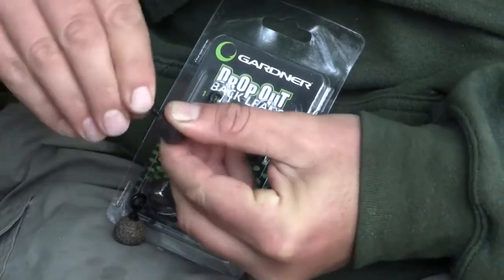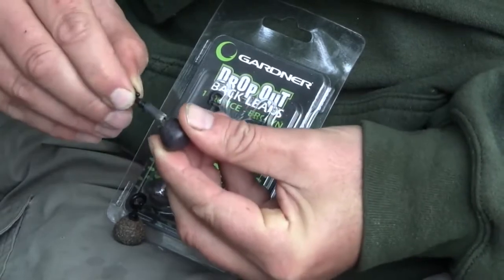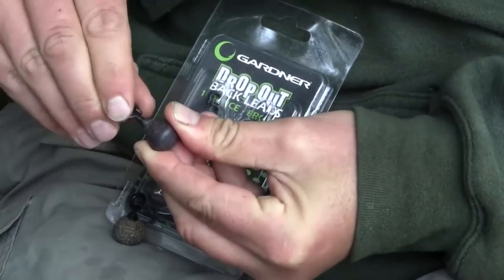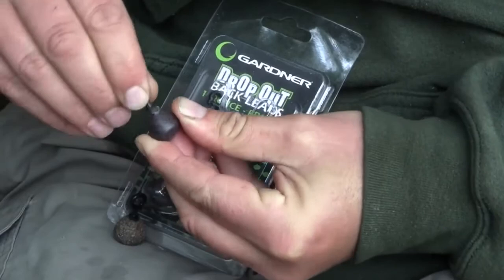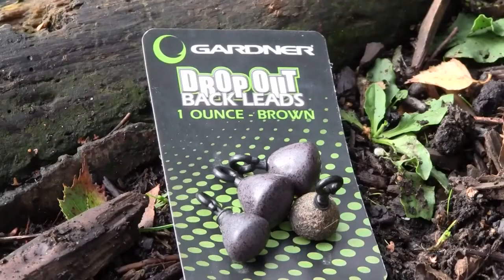Drop Out Back Leads Lewis Read